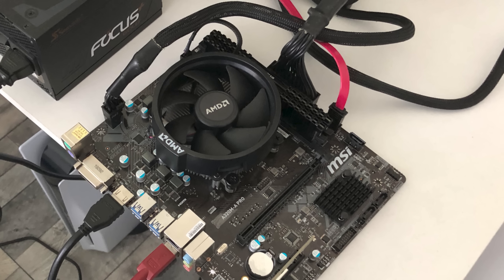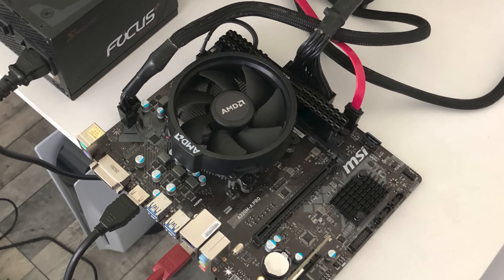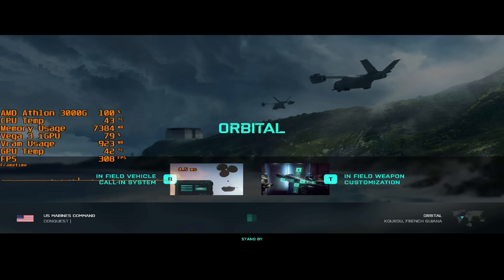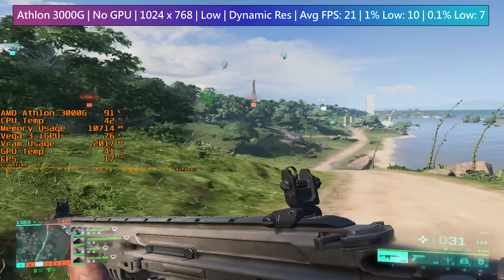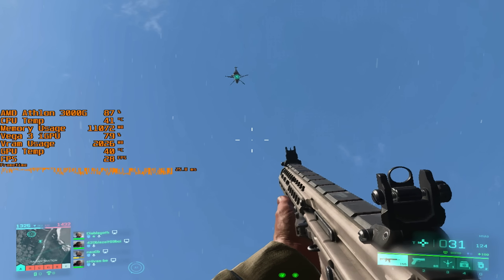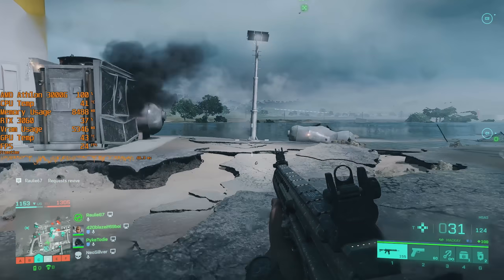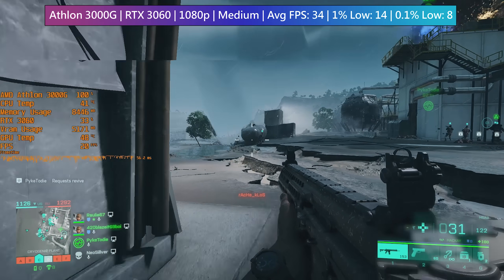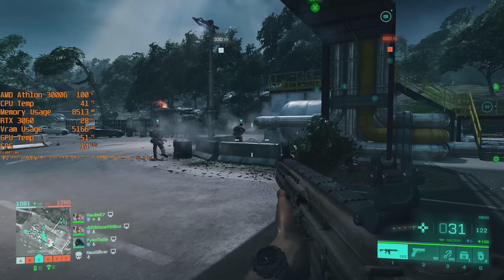The Athlon 3000G Vs Battlefield 2042 BETA - I knew This Was a Bad Idea...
Today we're seeing how well (or not) the AMD Athlon 3000G handles Battlefield 2042 with and without a discrete graphics card.